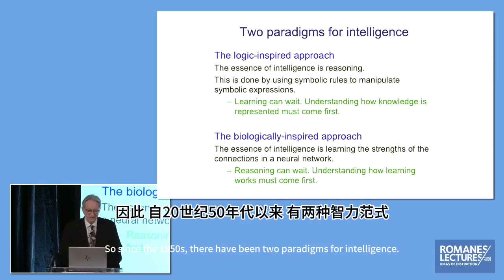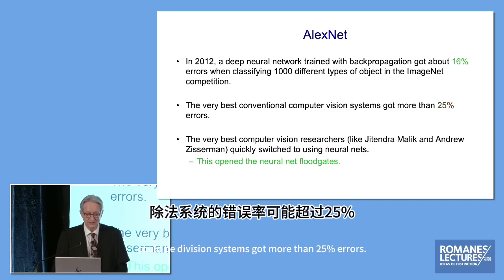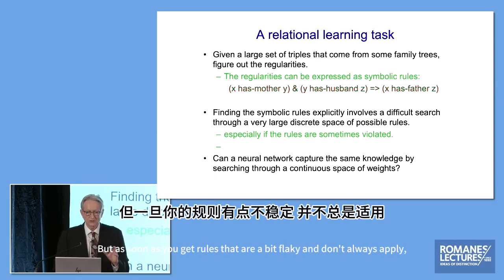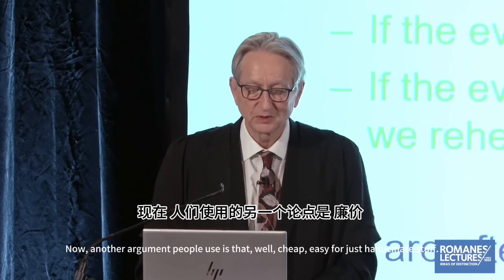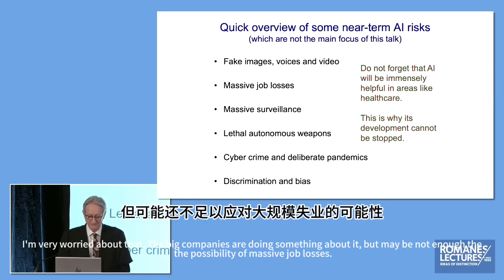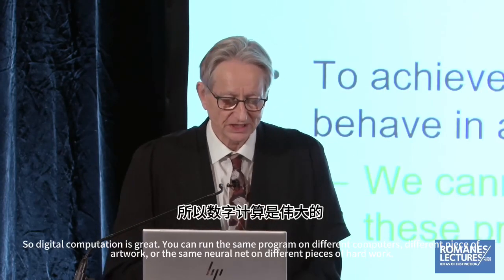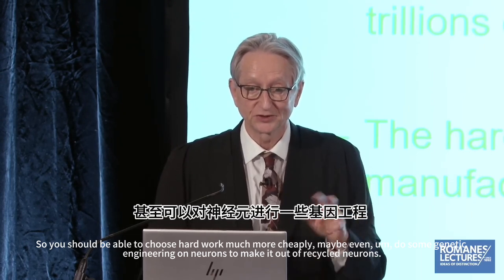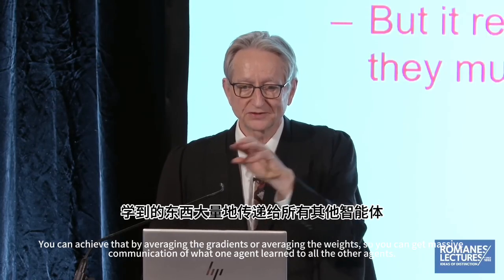辛顿现场授课：AI在生物学上的应用，太超前